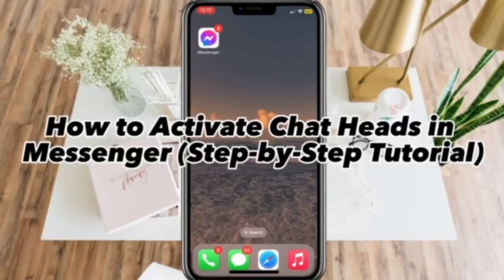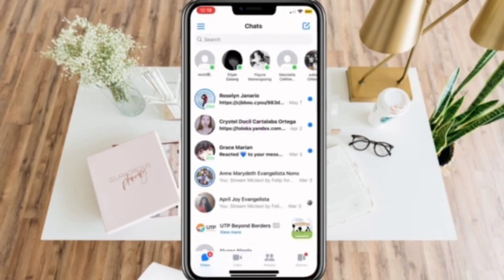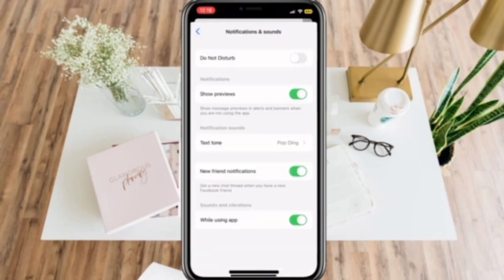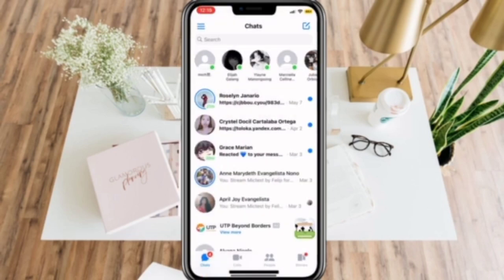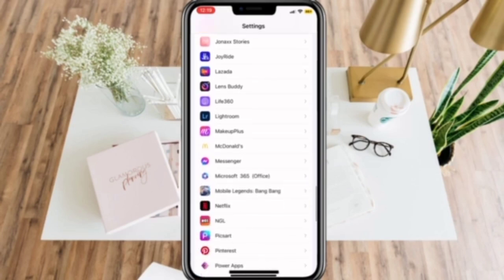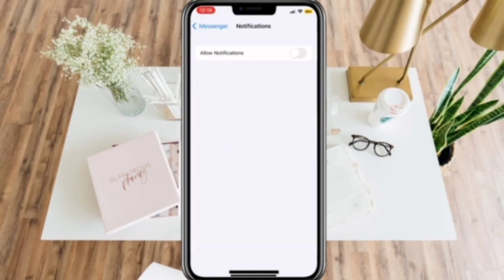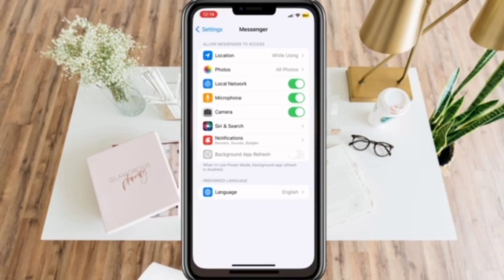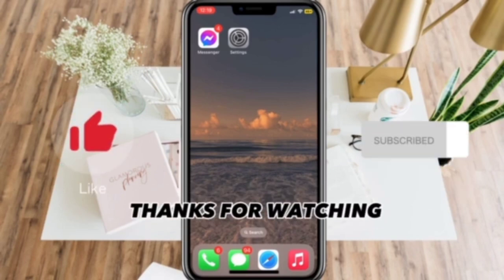How to Activate Chat Heads in Messenger (Step-by-Step Tutorial)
How to Activate Chat Heads in Messenger

In this video, we'll show you how to activate chat heads in Messenger, making your messaging experience more convenient and efficient. If you've been looking for a way to multitask and keep your conversations accessible while using other apps on your device, you're in the right place.

Chat heads are a popular feature in Messenger that allow you to view and respond to messages in a floating bubble-like format, no matter which app you're using.

We'll provide you with easy-to-follow instructions that work on both Android and iOS devices, ensuring that you can activate chat heads regardless of your mobile platform. Say goodbye to the hassle of navigating back and forth between apps just to reply to a message.

By following our method, you'll have the freedom to chat with friends, family, or colleagues while still accessing other apps on your device. Chat heads bring a new level of convenience to your messaging experience, allowing you to stay engaged without interruption.

Join us in this video and learn how to activate chat heads in Messenger effortlessly. We'll explain each step in a clear and concise manner, ensuring that you can enjoy the benefits of this feature in no time.

We're here to empower you with the knowledge you need to make the most of your digital interactions.